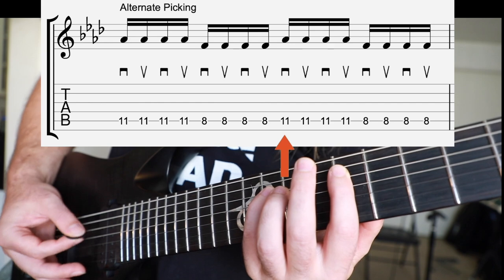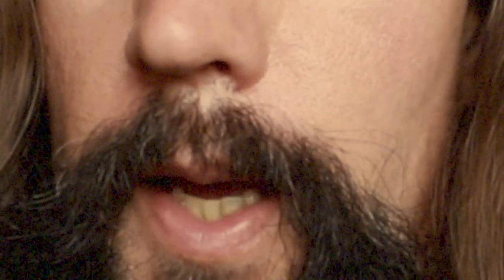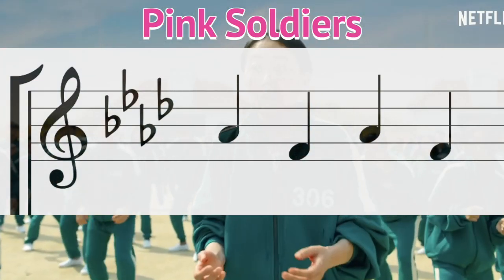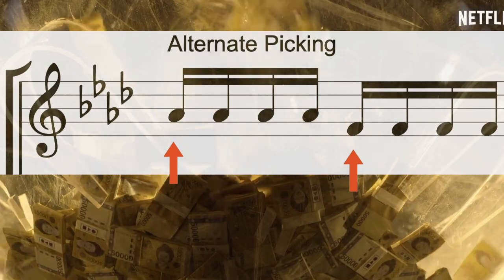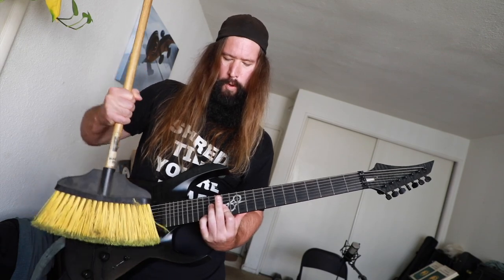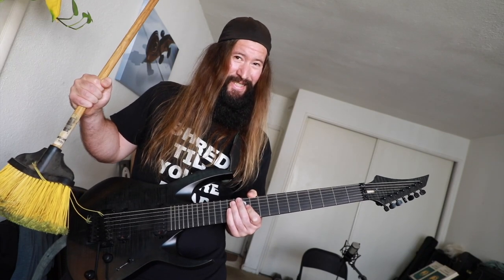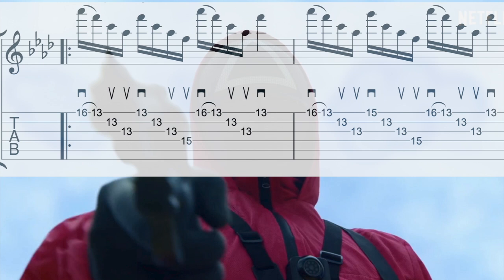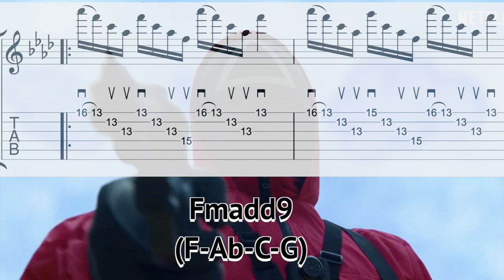SQUID GAME survival guitar practice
SQUID GAME survival guitar practice is the topic of this video. You'll learn shred guitar exercises using the "Pink Soldiers" theme from Netflix's hot new show, "Squid Game." Alternate picking, sweep picking, finger tapping and chugging will be our focus. The music theory behind each lick will also be included. An acoustic arrangement of Pink Soldiers is also in the video.

0:00- Intro
0:27- Alternate Picking
1:43- Finger Tapping
3:13- Sweep Picking
4:26- Chugging
5:30- Acoustic Pink Soldiers